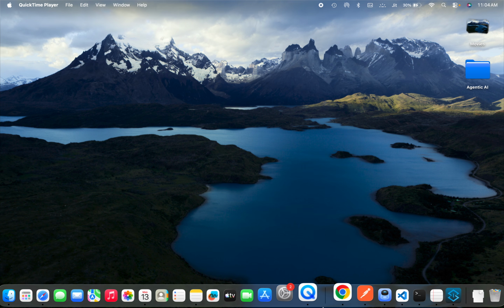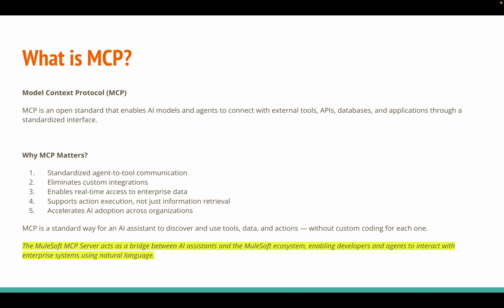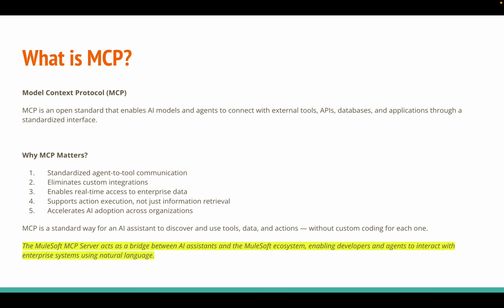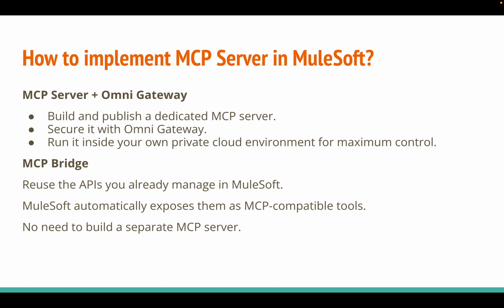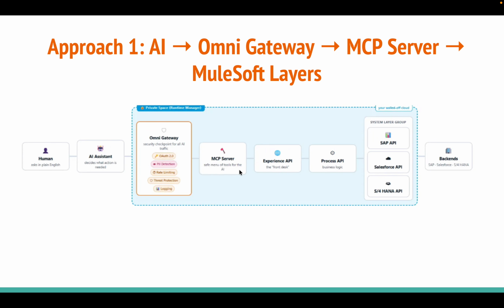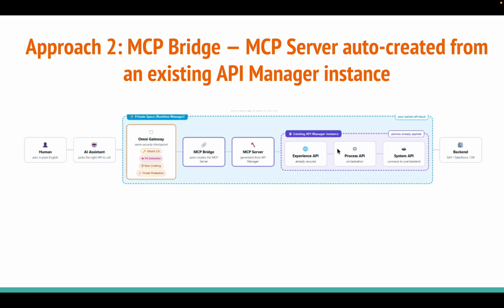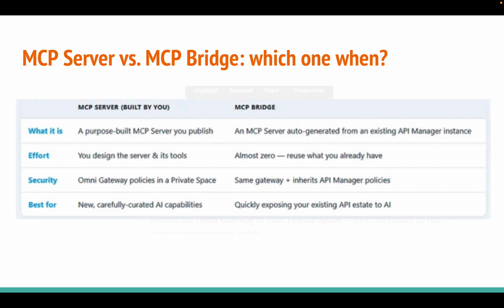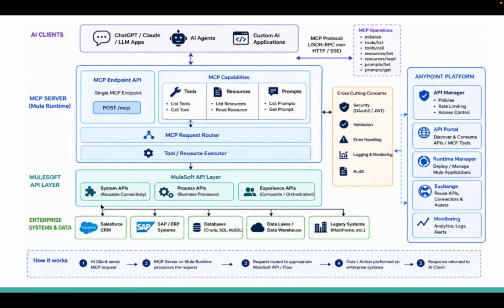What is MCP Server & MCP Bridge? Complete Beginner Guide | MuleSoft & AI Series - Episode 1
🚀 Welcome to the MuleSoft + AI Masterclass!

In Episode 1, we build the foundation by understanding two of the most important concepts in modern AI integrations: MCP Server and MCP Bridge.

If you're exploring AI Agents, Agentic AI, Model Context Protocol (MCP), or planning to integrate AI with MuleSoft, this video will help you understand how these components work together before diving into hands-on implementations.

📚 In this video you'll learn:

What is an MCP Bridge?
Why MCP is becoming important for AI applications
How MCP connects AI models with enterprise systems
How MuleSoft fits into the AI ecosystem
What you'll build throughout this series

This series is designed for MuleSoft developers, integration architects, software engineers, and anyone interested in building AI-powered enterprise integrations.

🔔 Upcoming videos include:
✅ Building an MCP Server
✅ Connecting MuleSoft APIs with AI
✅ AI Agents using MuleSoft
✅ Agentic AI Architecture
✅ Real-world Enterprise AI Use Cases
✅ End-to-End AI Integration Projects